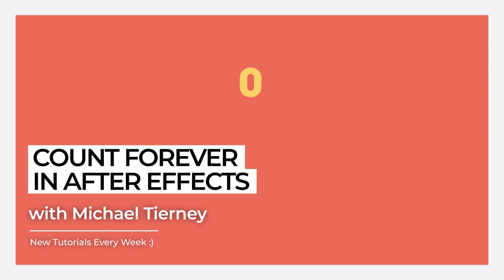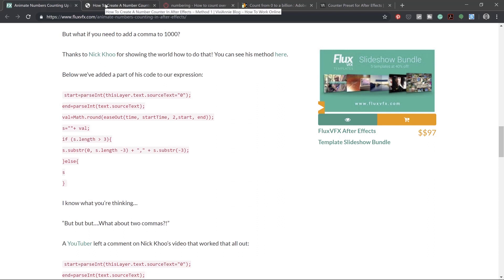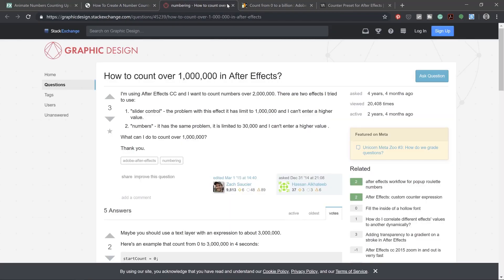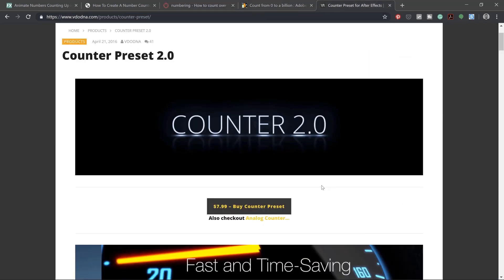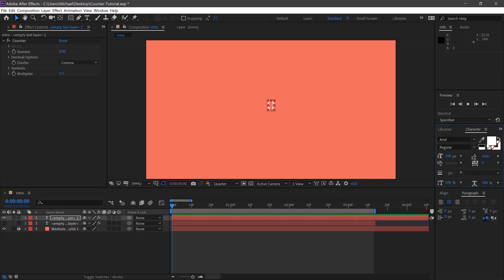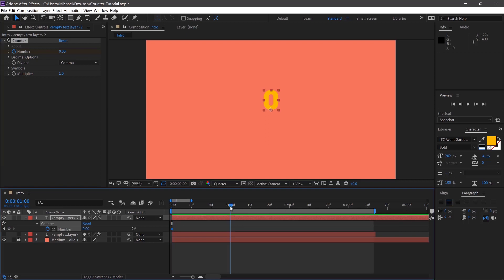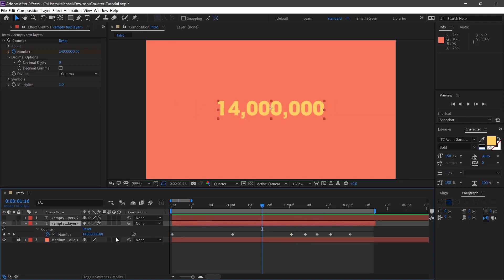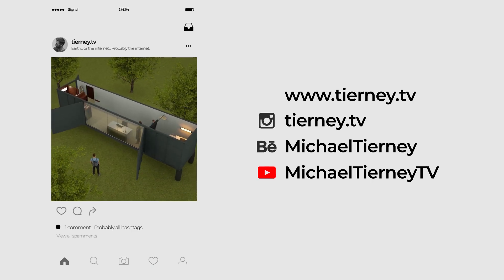Count Forever in After Effects (PLUG-IN)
A quick and easy way to count as high as you want in Adobe After Effects using a simple and easy to use plugin that is super cheap.

A nice and easy tutorial for beginners to Adobe After Effects.

Michael Tierney
Motion Designer